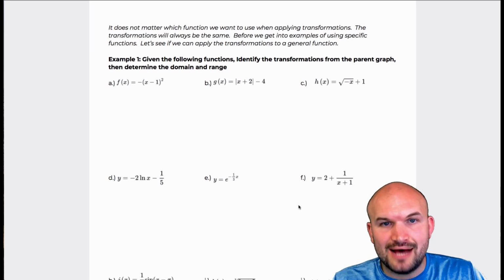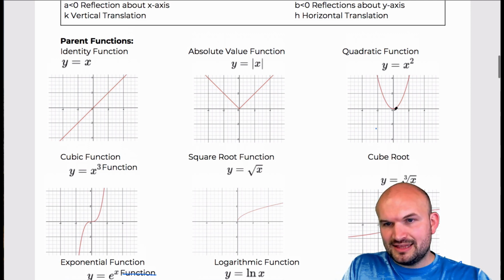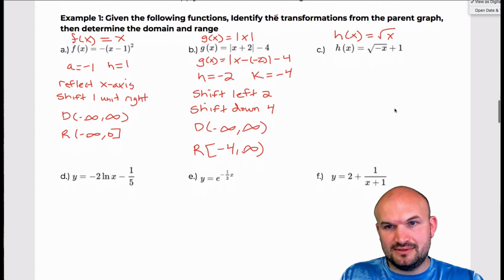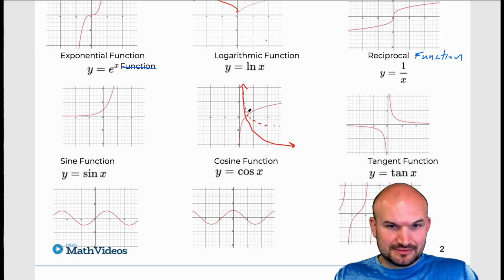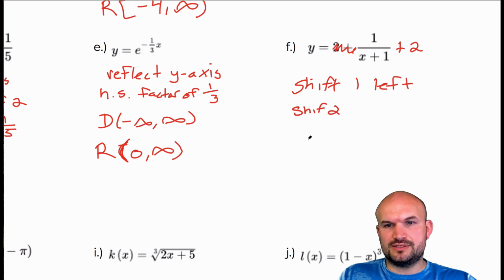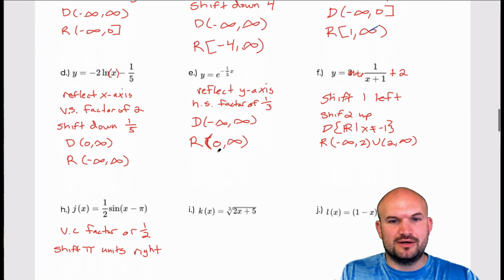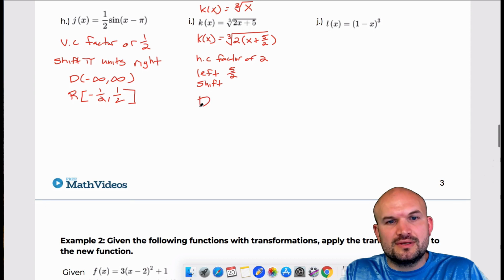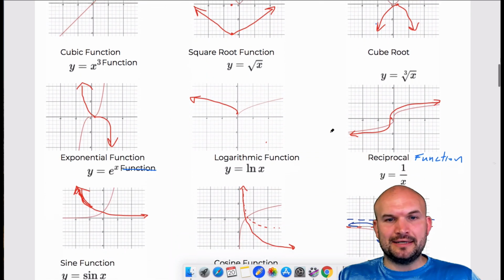Everything you need to know about domain and range transformations